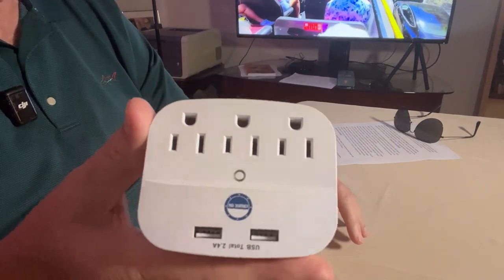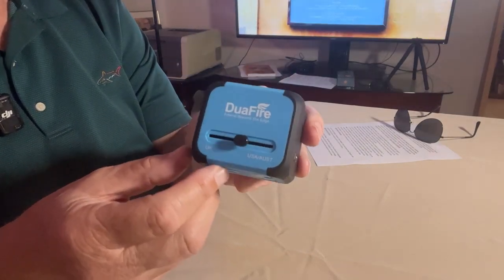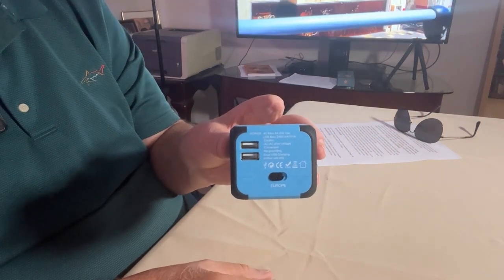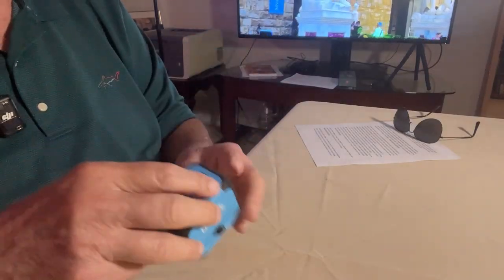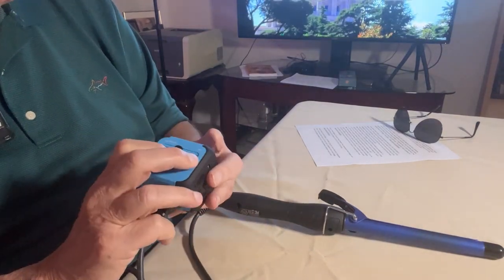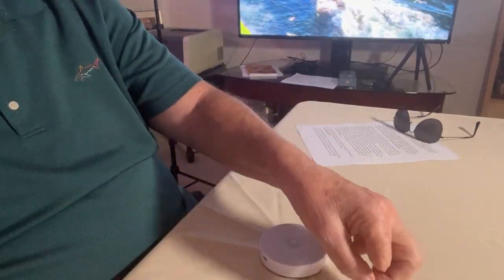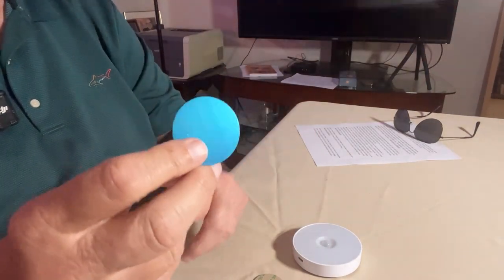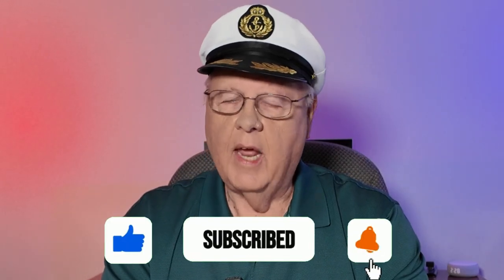Cruise Essentials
In this video we review five very handy devices for cruising and international travel. Hope you enjoy and here are the links for each of them.

CRUISE POWER STRIP No Surge Protector with USB Outlets Approved for Carnival, Royal Caribbean, Princess, Norwegian & most lines' policies in 2024 & 2025.

NEOSMUCK MAGNETIC HOOKS, 27 lb+ Heavy Duty Earth Magnets with Hook, Amazing strong, sturdy, and heavy-duty metal magnetic hook with a CNC machined steel base, embedded with a high grade latest generation of ‘magnetic king’ i.e. super Nd-Fe-B, this magnetic hook offers strong pulling force under steel. The magnetic hook is perfect for hanging items on the fridge in the kitchen. -

3 PACK MOTION SENSOR LIGHTS, 8 LEDs Rechargeable Night Light, with USB Cable & Magnetic Patch, The night light is equipped with 8 high-quality LED lamp beads, which emit a soft warm white light, which can illuminate dark places and avoid turning on the headlights to wake up others. Flicker-free and Glare-free puts your eyes at ease while being bright enough to illuminate your path in the dark.

DUAFIRE TRAVEL ADAPTER, Universal Power Adapter Plug International Wall Charger with Dual USB Ports and AC Socket for USA EU UK AU CN (Blue)

TRAVEL CURLING IRON DUAL VOLTAGE, 1 Inch Mini Curling Iron Travel Size with 3 Adjustable Temp - The Farery small curling iron for short hair is designed with a dual voltage 100V-240V enabling travelers to carry it with worldwide travel(just need a power adapter). With only 8.78 inch length & 0.38lb weight, Farery mini curling iron is compact and portable and can easily fit in any bag or purse.